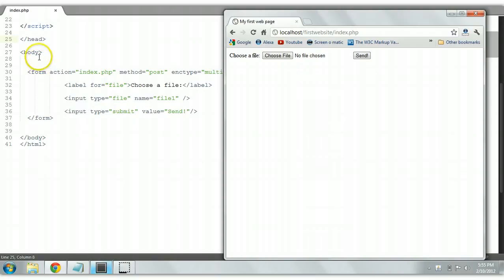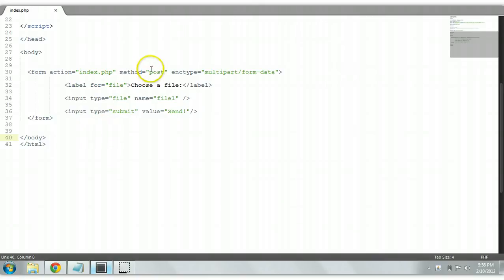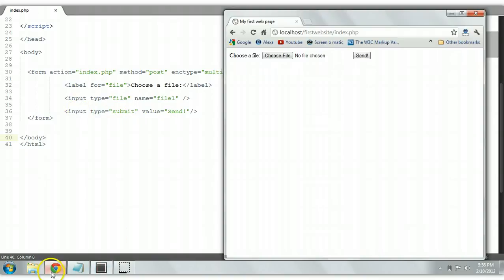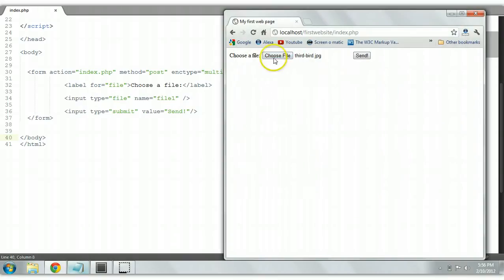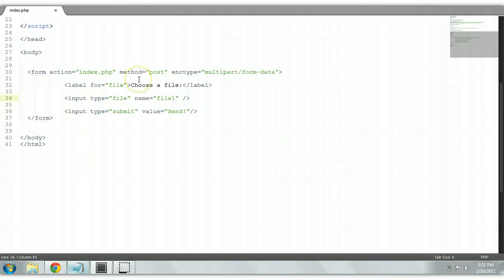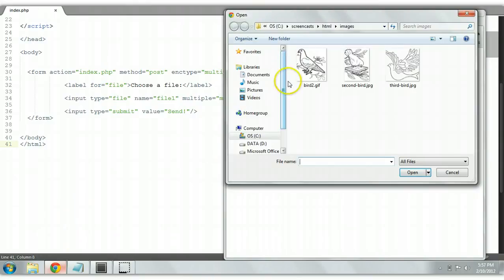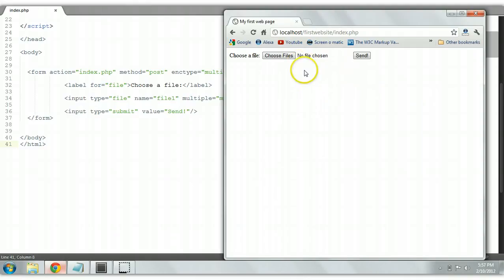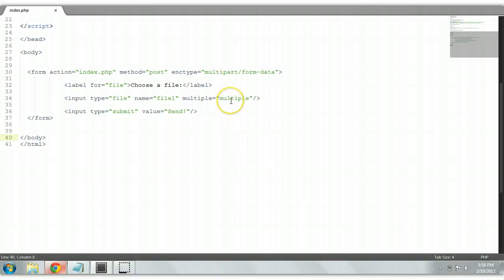HTML Tutorial #10: Multiple File Upload Form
In this tutorial we will be covering the multiple file upload form. By adding an additional attribute name of "multiple" and attribute value of "multiple", we are able to upload multiple files